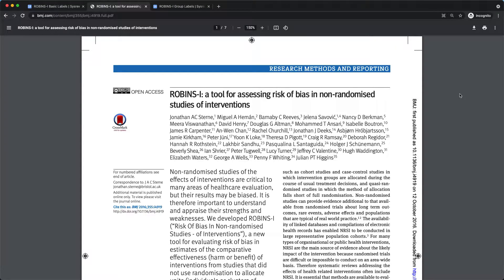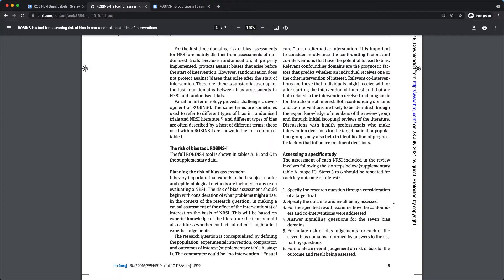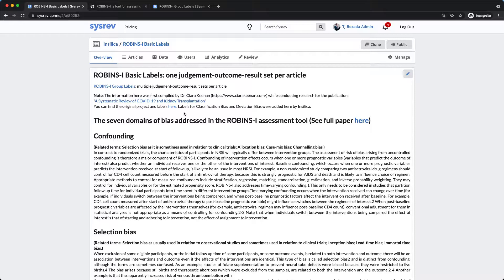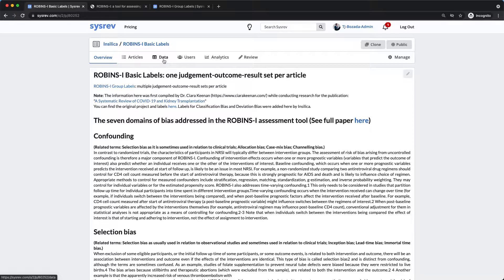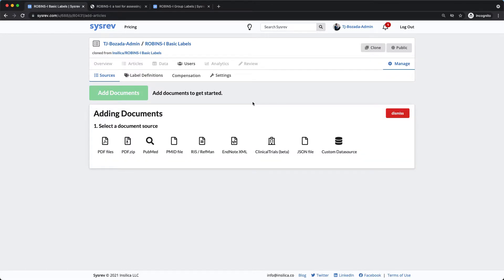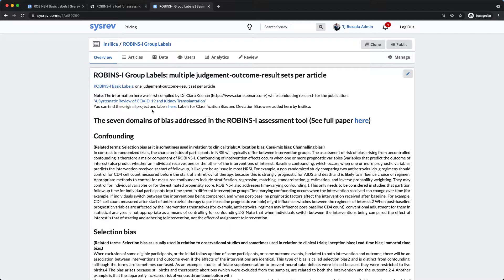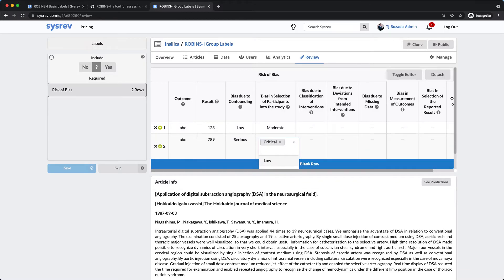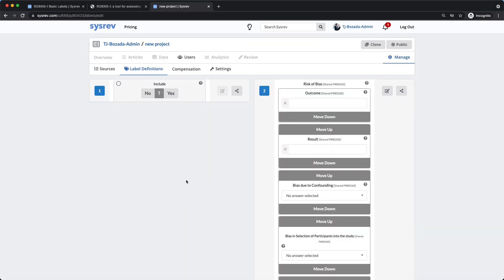Episode 12: ROBINS-I Assessment using Sysrev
This videos demonstrates how to use Sysrev to perform a ROBINS-I Assessment. This demonstration uses Basic Labels and Group Labels.